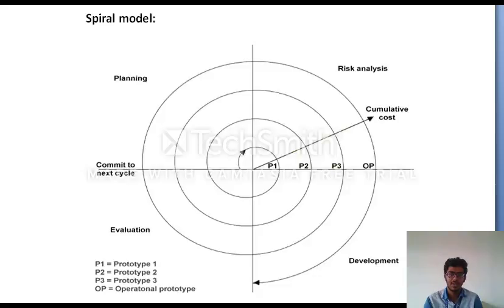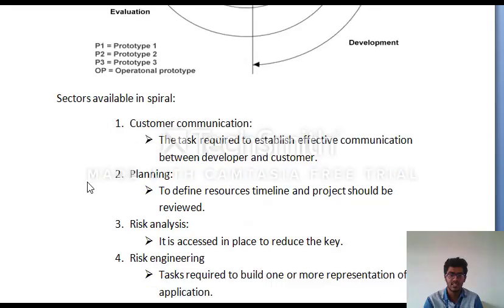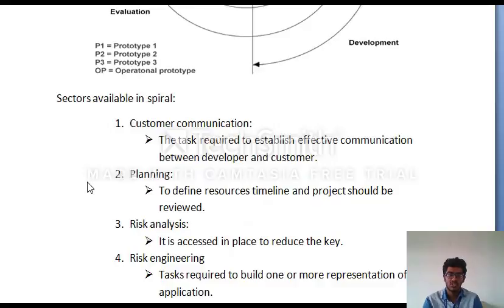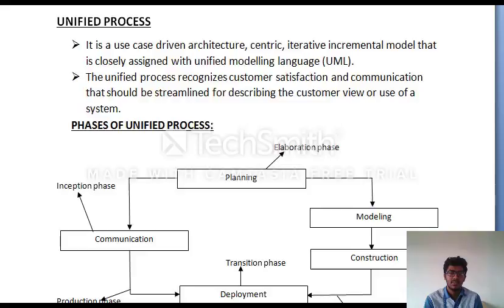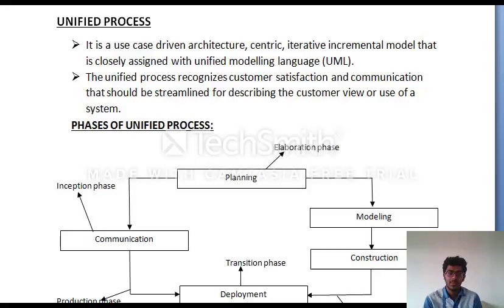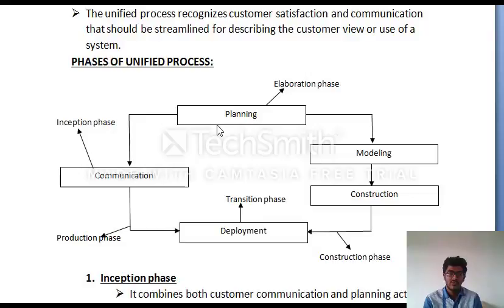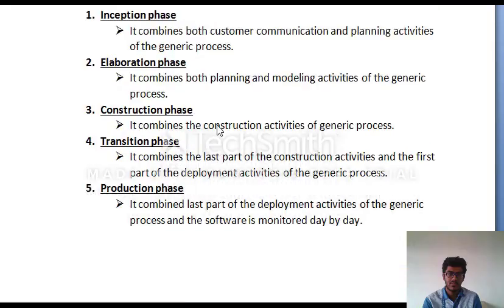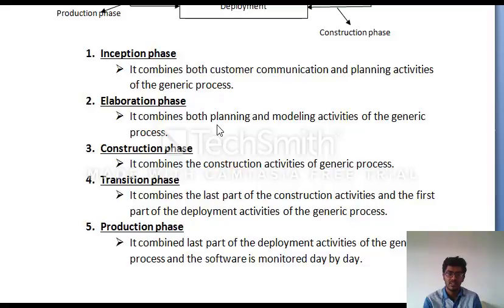spiral and unified process